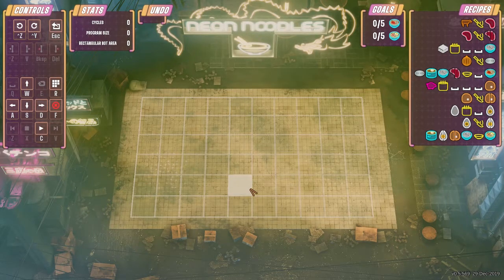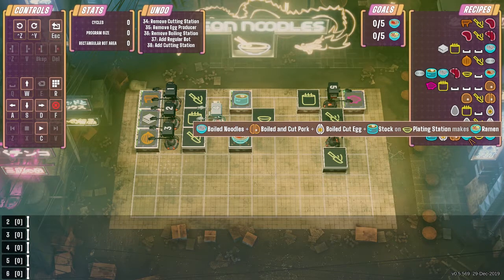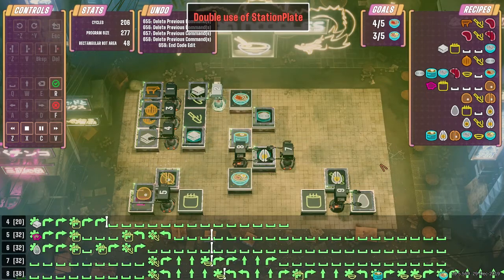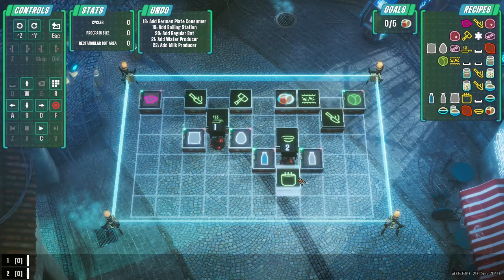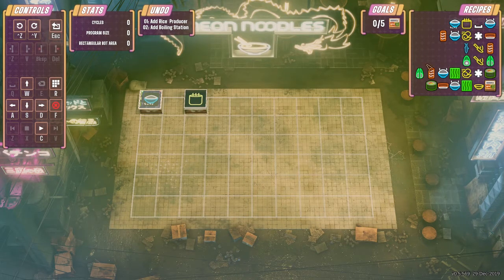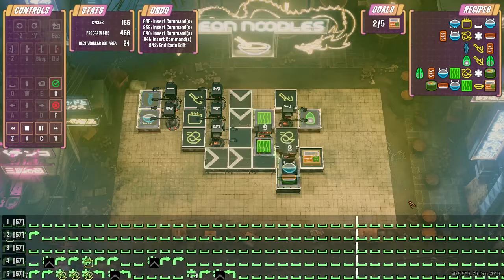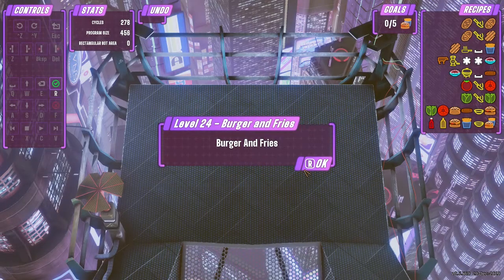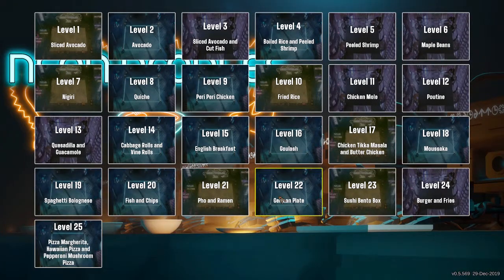Neon Noodles - E6 - Schnitzel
Hey we make the food an ship the food using robot that go beep bop boop.

My Links!